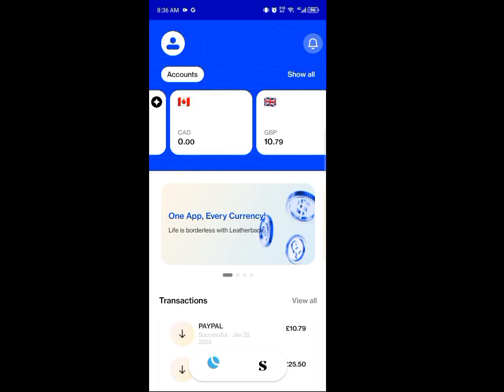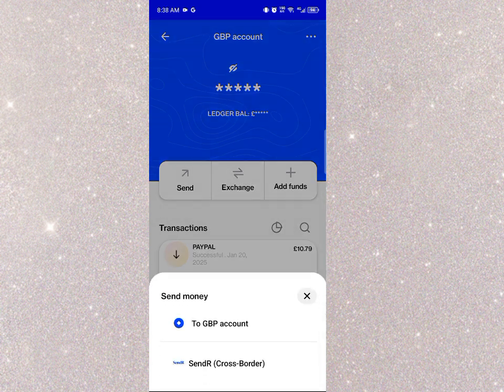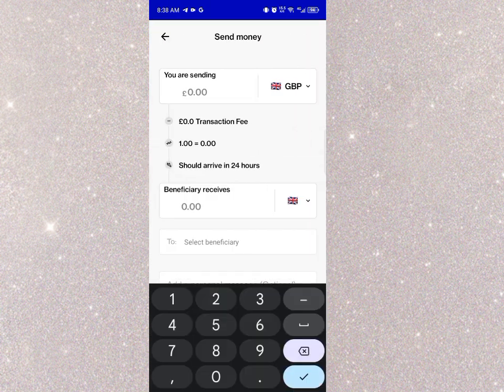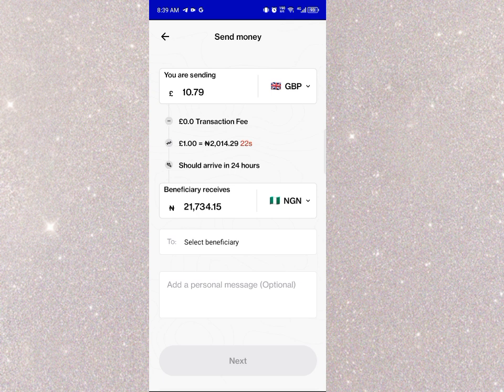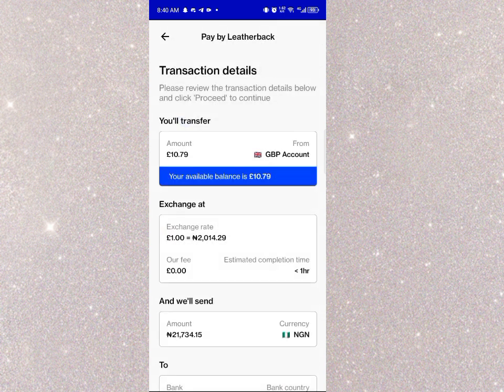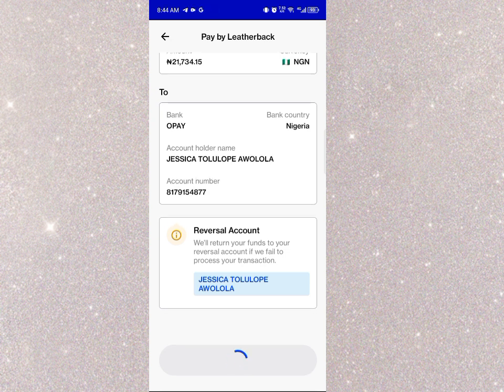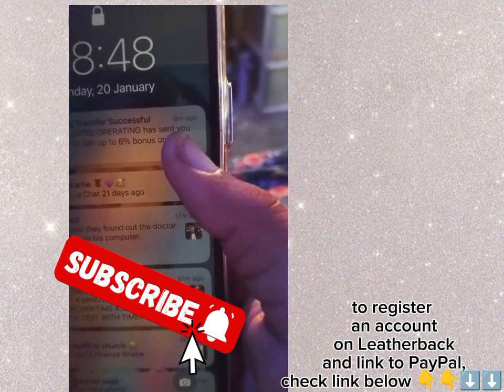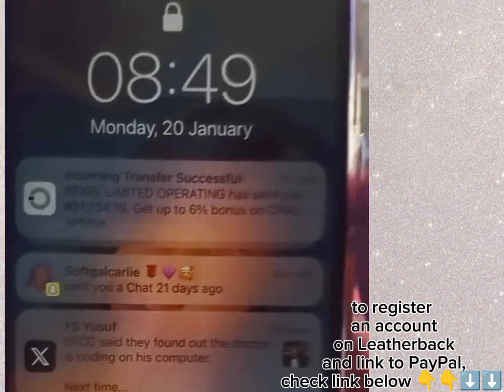How to Withdraw from PayPal to Nigerian Bank Account | $0 free | Leatherback Guide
Looking for the easiest way to withdraw PayPal funds to your Nigerian or local bank account? In this video, I’ll show you how to transfer PayPal funds to Naira seamlessly using the Leatherback app.

This step-by-step guide also covers:
✔️ How to register and generate a UK,US,Canadian bank on Leatherback app for free
Check below for the videos⬇️⬇️

Whether you're considering other platforms like Grey, Geegpay, or Binance, this guide is tailored to freelancers, business owners, and anyone managing online payments.